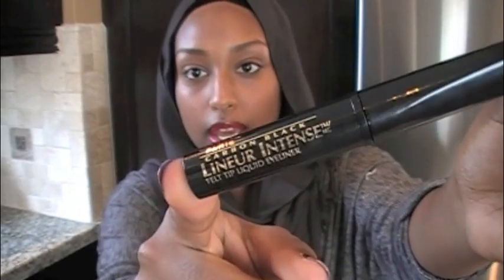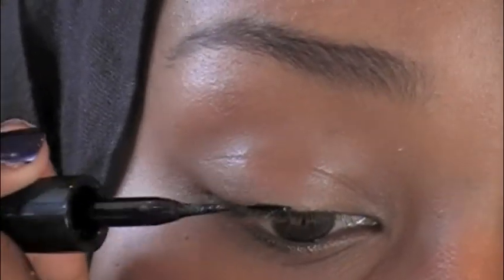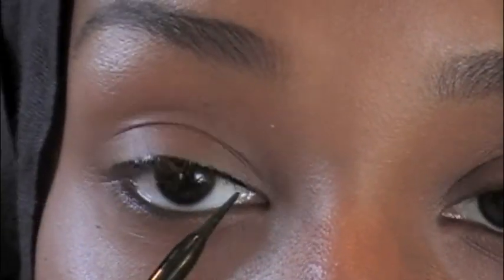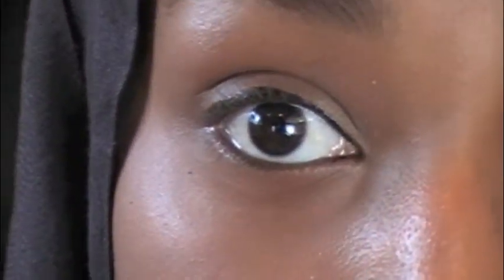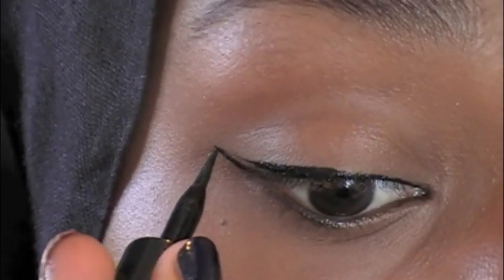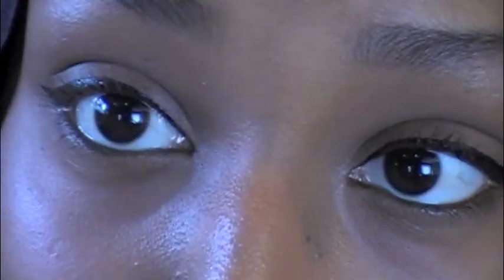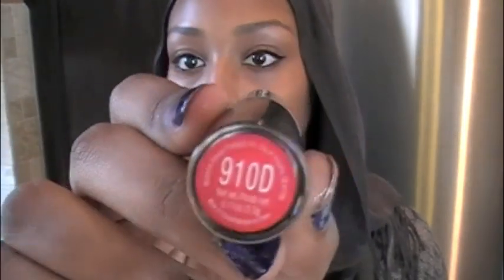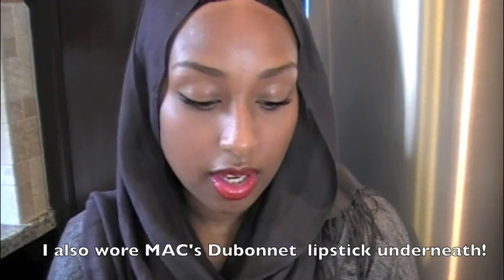How To: Winged Eyeliner!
READ ME!

Hope you guys enjoy this video, and if you are going to leave mean comments, or do not wish to watch my video, just simply click the Youtube button up top, and it will return you to the homepage! Thanks!

So yea, I need to improve my tutorial skillzz but I hope you learned something! This is how I do MY OWN winged liner, so if you don't like it..deal. =)

MUSIC CHANNEL!